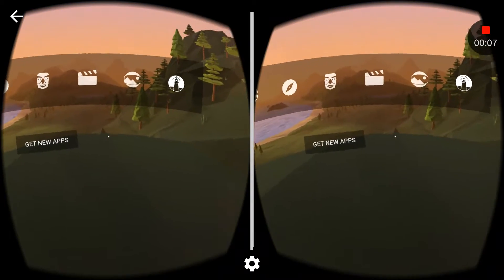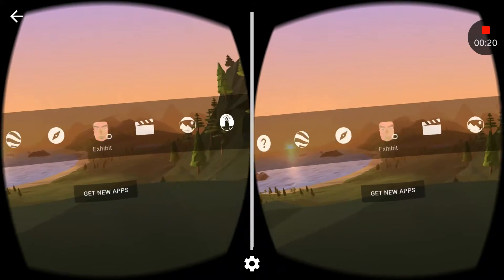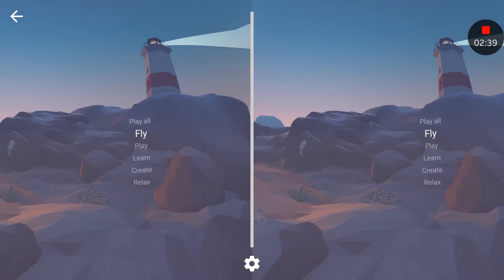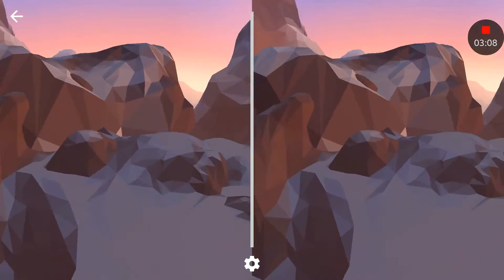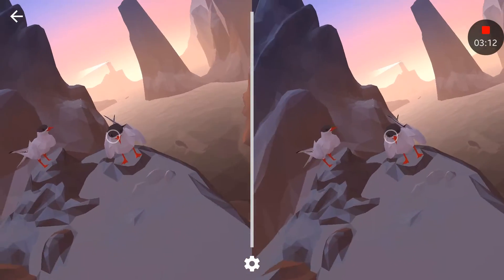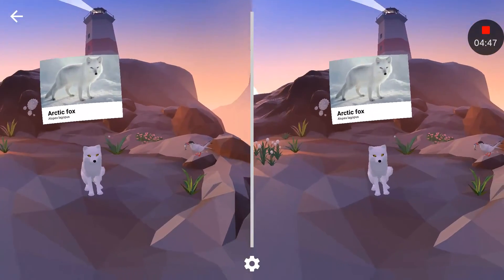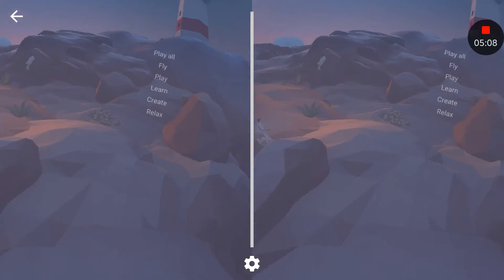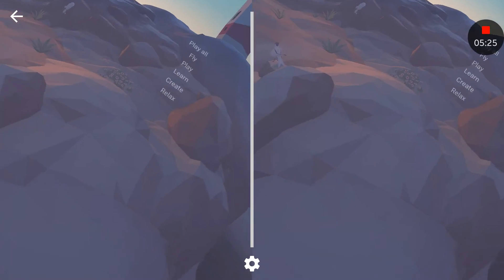Vr (virtual reality)